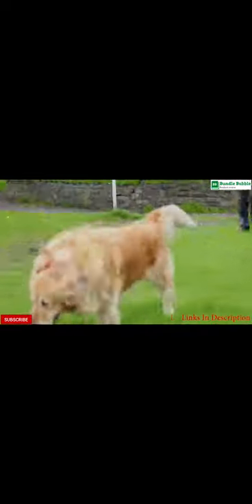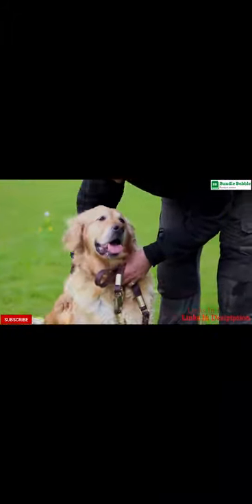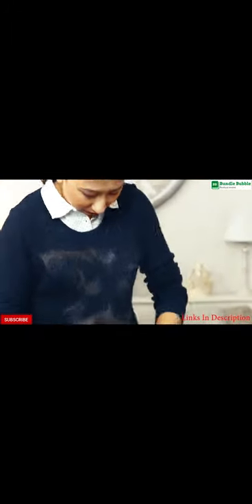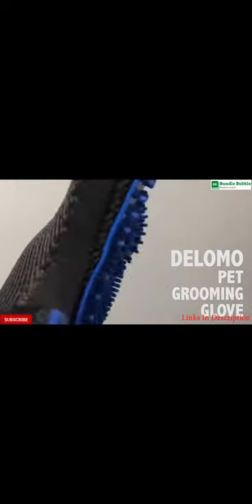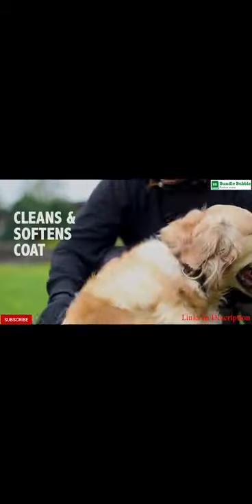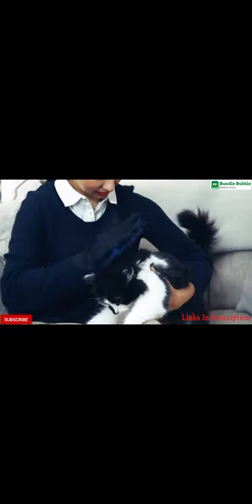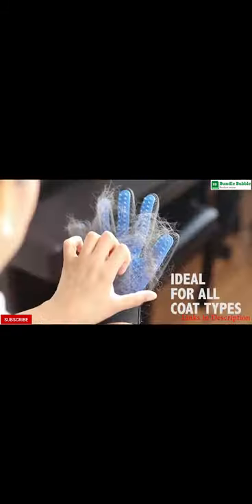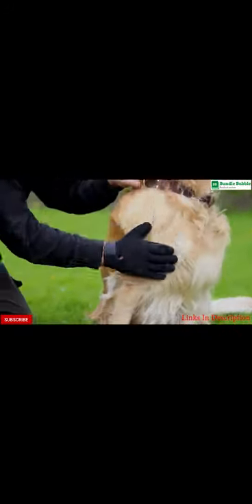Pet Grooming Hair Remover Glove Amazon 2021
Upgrade Version] Pet Grooming Glove - Gentle Deshedding Brush Glove - Efficient Pet Hair Remover Mitt - Enhanced Five Finger Design - Perfect for Dog & Cat with Long & Short Fur - 1 Pair

BUY LINKS

UPGRADE VERSION: With enhanced 255 silicone grooming tips, mimics the touch of your hand for a soft and relaxing massage; This flexible, slip-on grooming gloves allow you to brush away dirt and loose hair from cats and dogs
Hair Remover: Perfect for long, short and curly haired dogs, cats, horses, and other pets, grooming the hair quickly, gently and effectively; The shedding hair sticks to the glove, making it easy to peel and throw hair away
Bath Brush: Bathe the pets with this glove, which will clean the pet hair easily and give your pets a gentle massage without hurting their skin; Five finger design allows you to groom hard-to-reach places like tail or face
Skin-friendly: Free from any materials which could cause skin damage; Soft rubber ensure gentle massage and grooming without painful removing of fur or scratching the skin; One size fits all, it has adjustable wrist strap for a comfortable fit
What You Get: 2 blue DELOMO pet gloves (1 left-hand and 1 right-hand; The left-hand glove is customized for left-hander)

This helps supports the channel and allows us to continue to make videos like this.